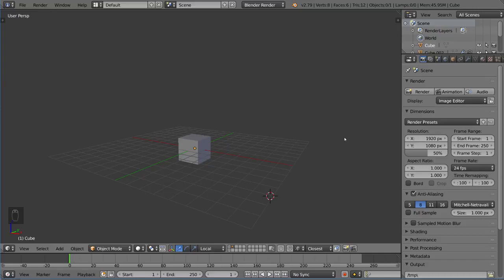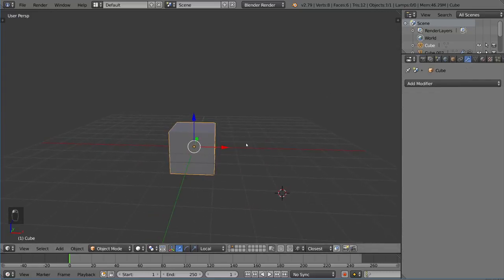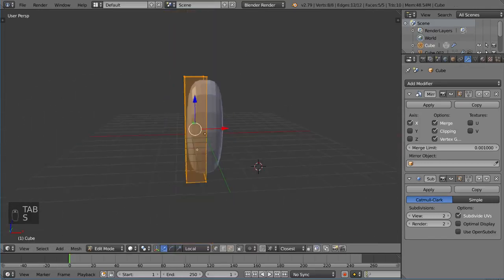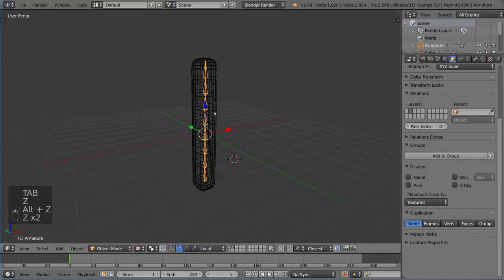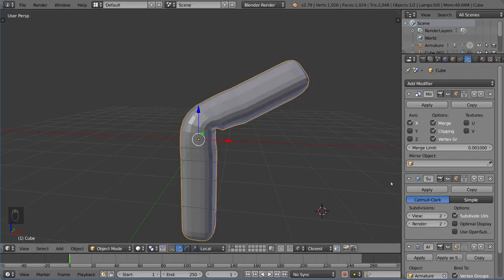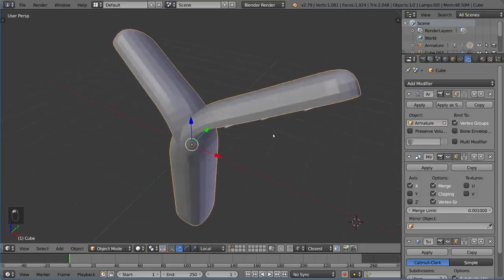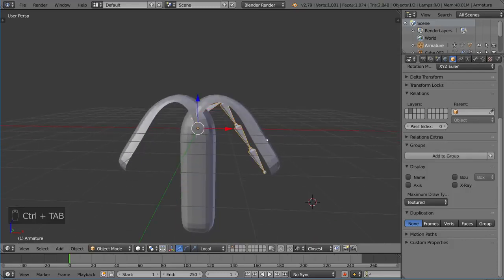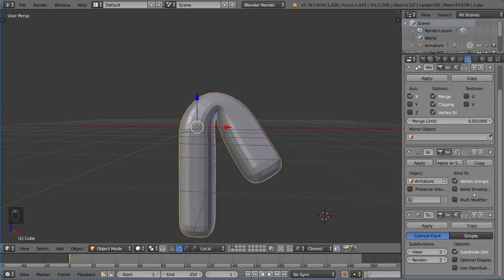Rigging Modifier Stack Blender Fundamentals